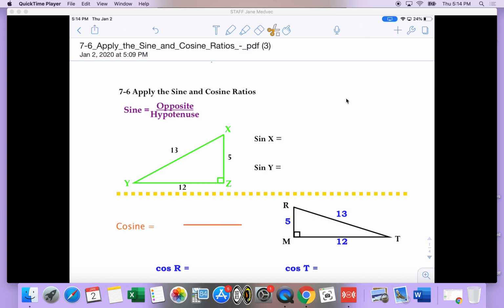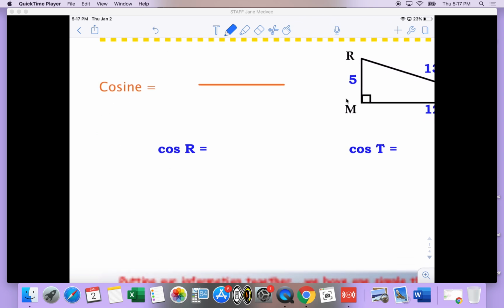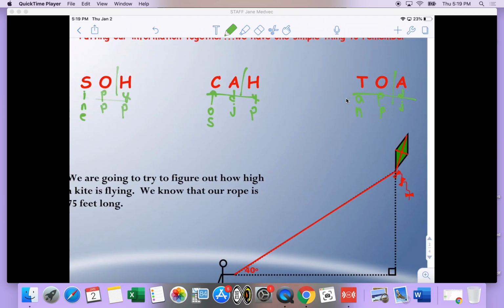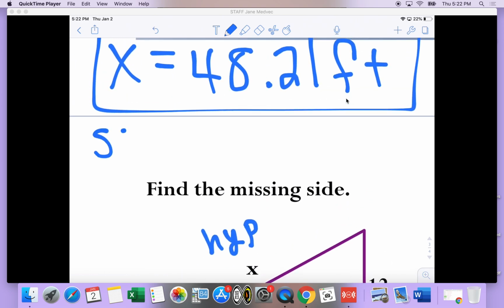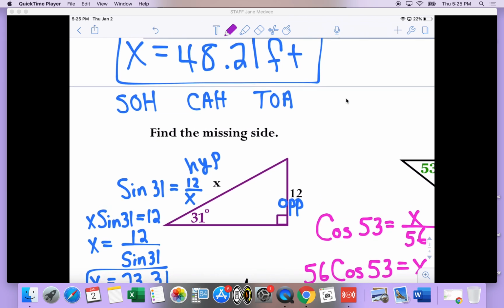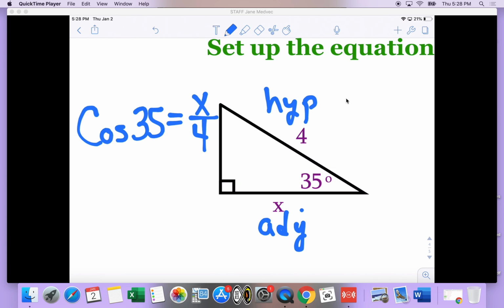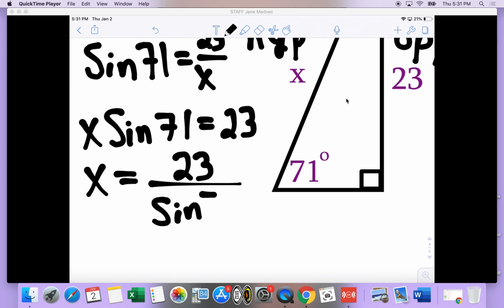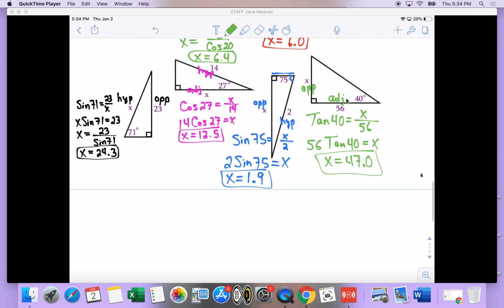7-6 Apply the Sine and Cosine Ratios